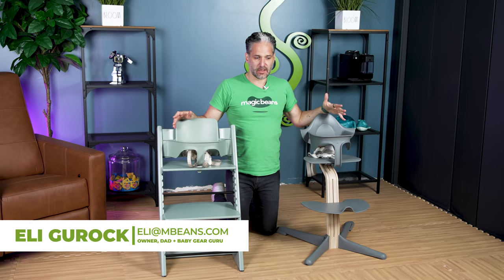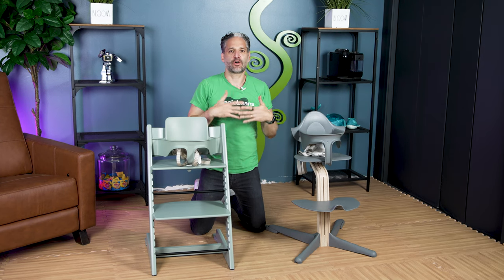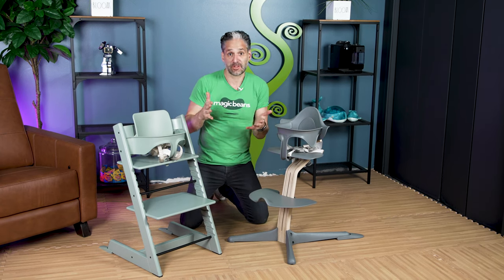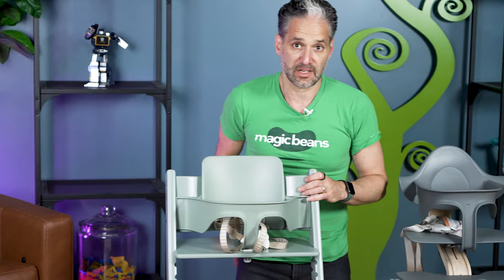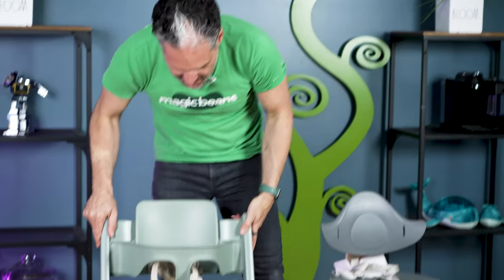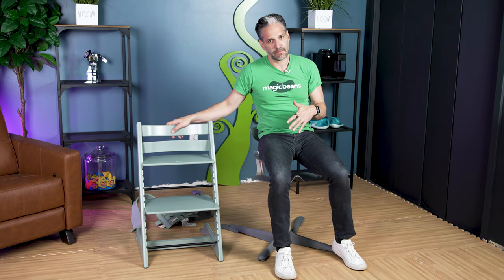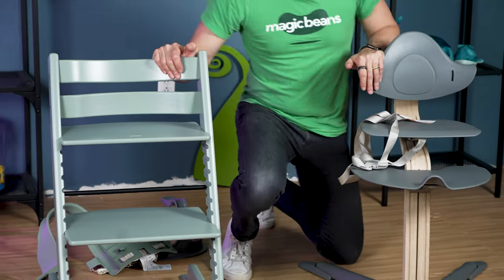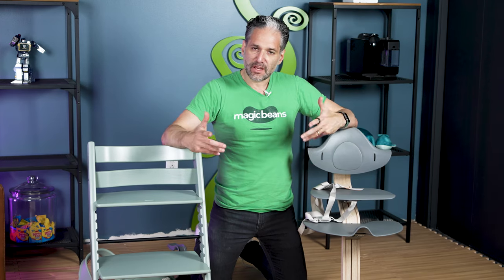Stokke Tripp Trapp vs. Nomi High Chair | Best Baby Gear 2023 | Magic Beans Reviews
In this video, Eli compares the Stokke Tripp Trapp and Nomi high chairs. Fun fact: both chairs were designed by Peter Opsvik. Peter was not happy with the highchair options available for his own children and decided to take matters into his own hands; he set out to create a highchair designed with comfort and easy interaction in mind, resulting in the Tripp Trapp. The Nomi followed years later inspired by Peter's grandchildren and offers a more modern design with the same signature touches as the Tripp Trapp. There are a few key features shared by the Tripp Trapp and Nomi that make them superior choices over the endless high chair options sold worldwide. Both seats provide a large, height adjustable footrest; children are more comfortable when they have a place to plant their feet, and in turn will sit for a longer period of time. Both the Tripp Trapp and the Nomi chair have a weight capacity of 300lbs. These highchairs are designed to grow with your child through every stage of childhood and beyond. The Babyset with harness provides support for babies and can be used until about age 3, at which point the babyset is removed and the highchairs are converted to chairs- while still utilizing the adjustable footrest. The most important design element of the Tripp Trapp and Nomi highchairs is their ability to pull right up to the dining table. Peter's vision was to bring the whole family together at dinner time. While traditional highchairs isolate baby the Tripp Trapp and Nomi allow for family bonding time with baby included. Deciding between these two seats ultimately comes down to which design matches your dining room best.